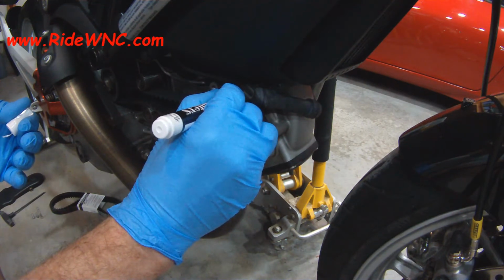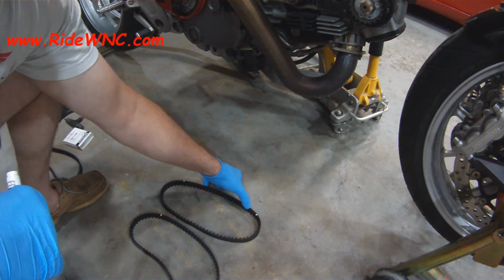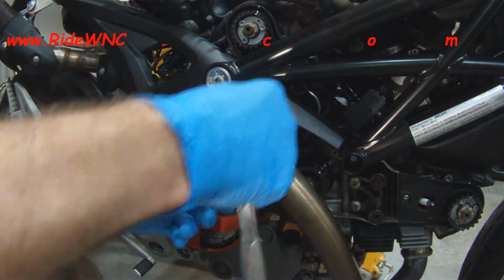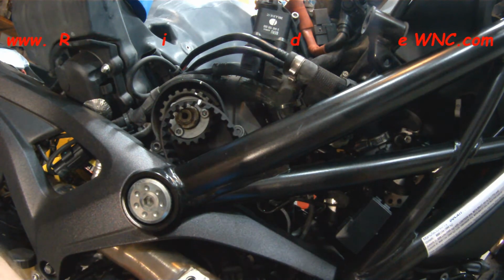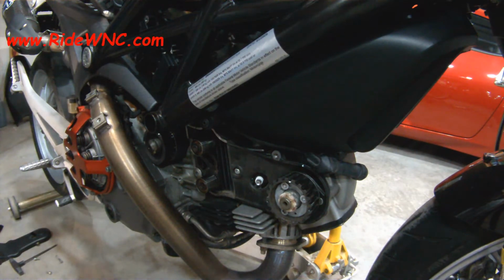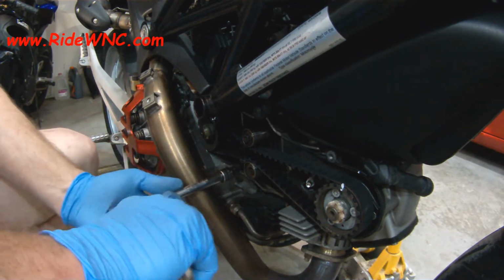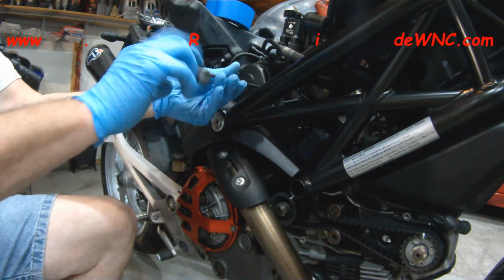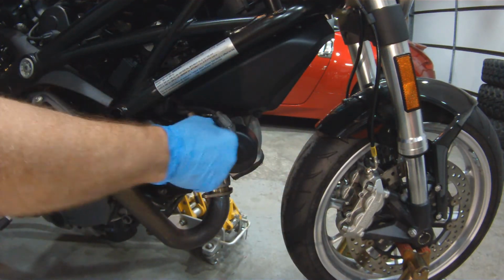Ducati Monster M1100 M796 M696 Timing Belt Replacement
IF you are considering doing your belts, DO IT! I know you can do it yourself.